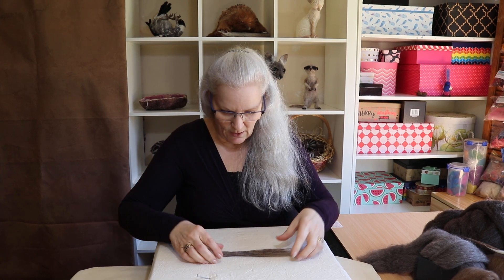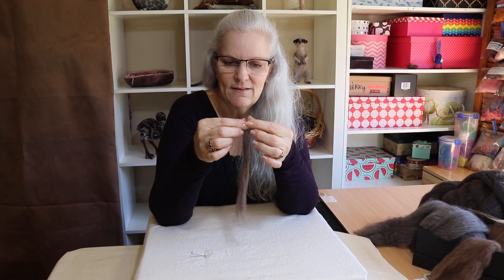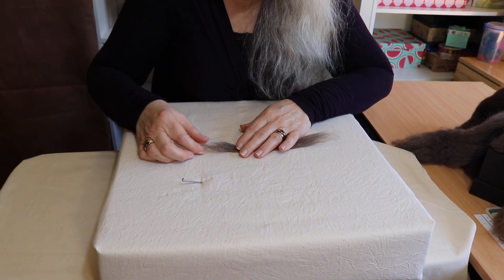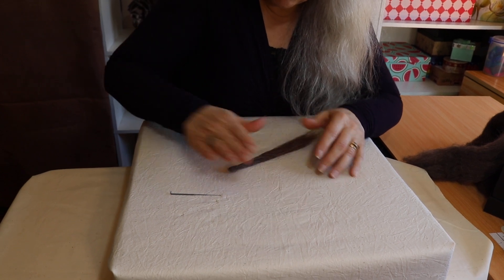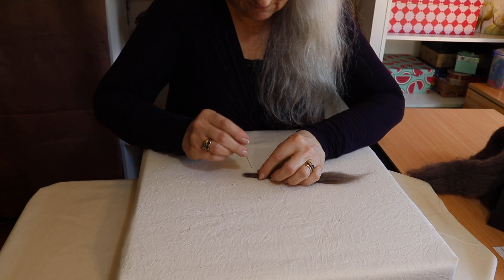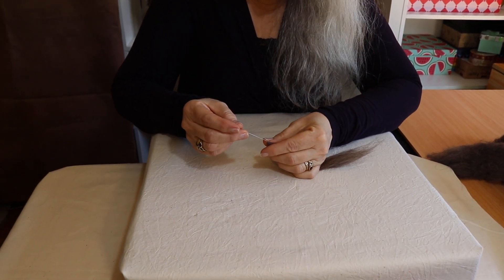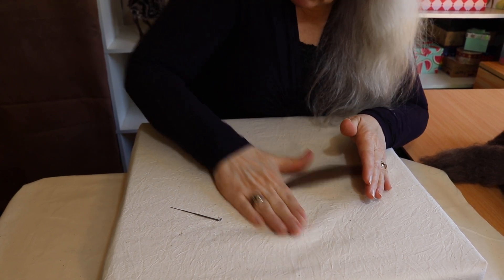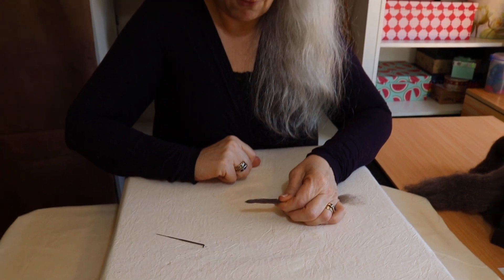How to needle felt a tidy tail end.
This tutorial shows you how to needle felt a neat end to your creatures tail.